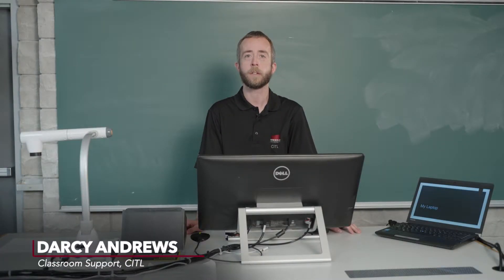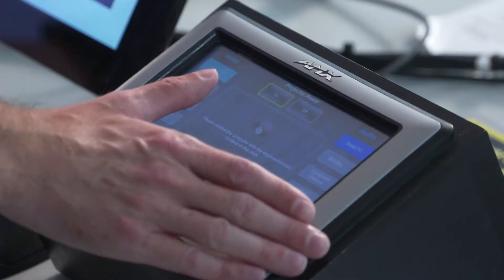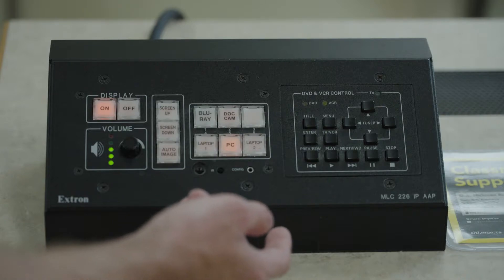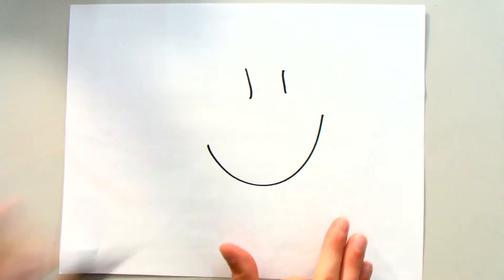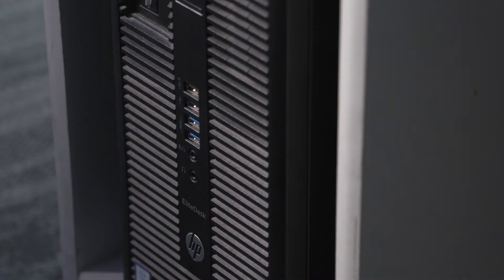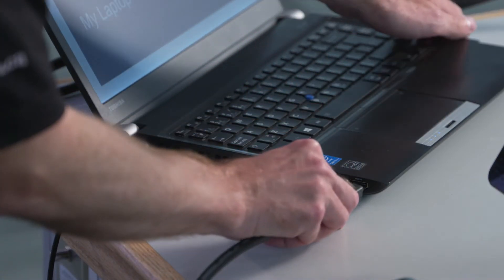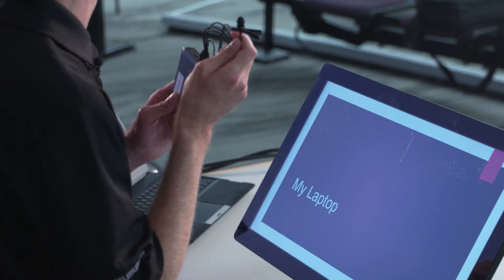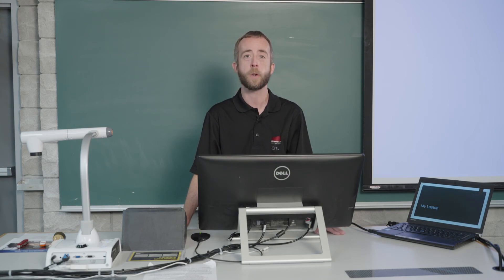Intro to Classroom Technology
CITL's Classroom Support team provides an overview of instructional technologies in Memorial's standard multimedia classrooms, including the projection and audio system, computer, visual presenter, connections to support the use of portable devices and more.